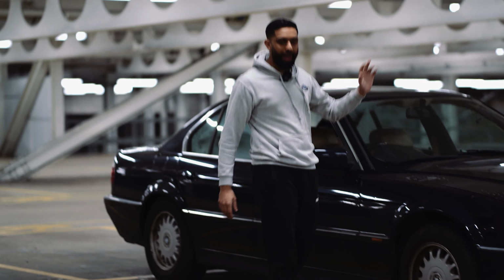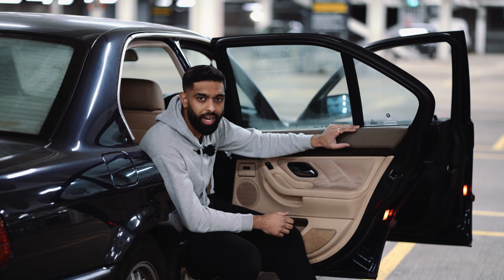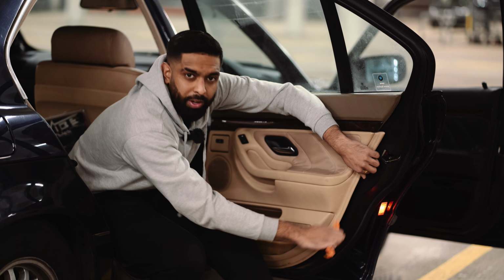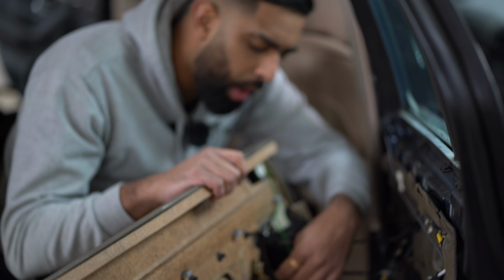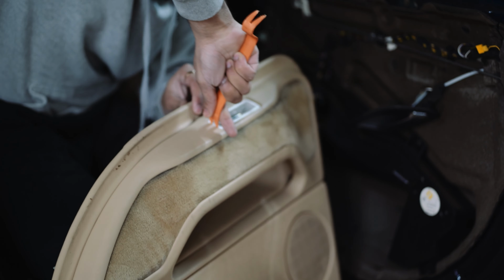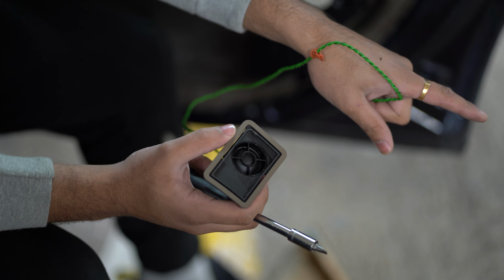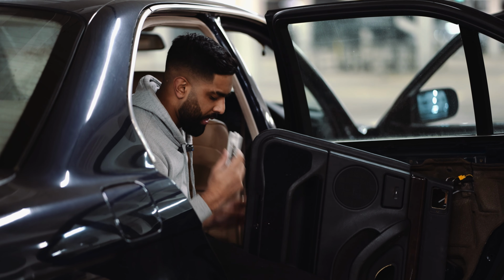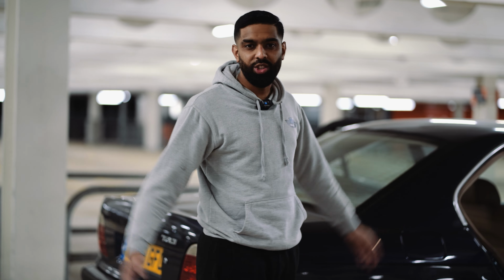HOW TO CHANGE A DOOR CARD ON A BMW 7 SERIES E38 AND 5 SERIES E39! | EPISODE 13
This video we go through the step by step process on removing a door card on your BMW 7 series E38 as well as most BMW's as they are built the same.

In this episode we have changed the door card from beige to black,  as I wasn't a fan of the beige door cards.